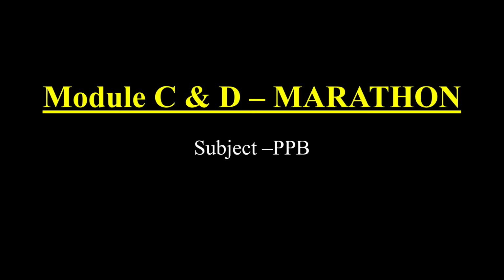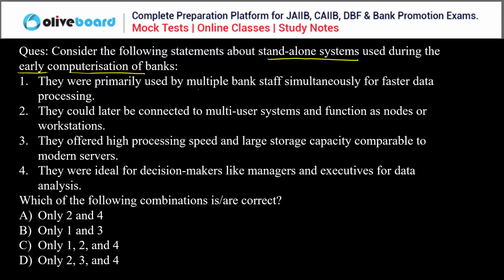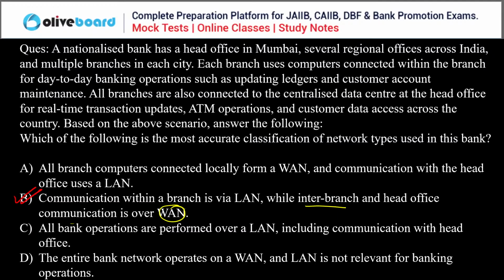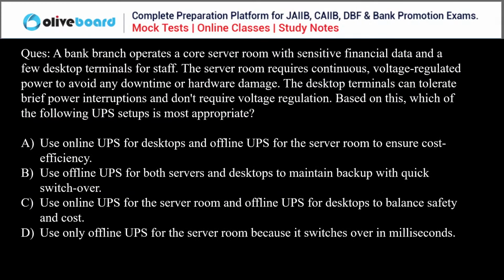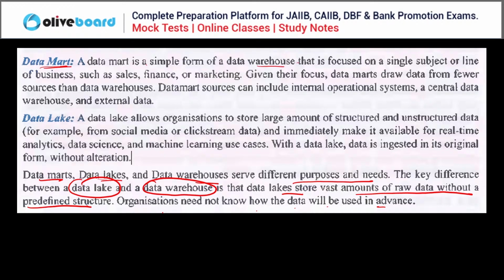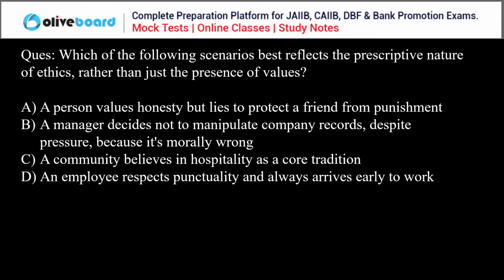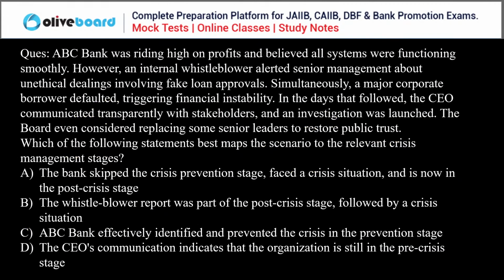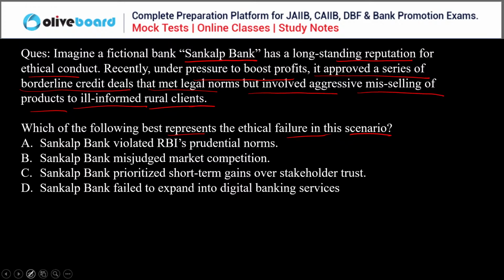JAIIB PPB Marathon Session | PPB Module C & D Marathon | JAIIB May 2025 | JAIIB PPB English Medium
🔥 JAIIB May 2025 – PPB Module C & D Marathon Session (English Medium) 🔥
Gear up with this full revision session covering the entire Module C of Principles & Practices of Banking (PPB). Designed especially for the May 2025 JAIIB attempt, this session will help you revise and retain the most important concepts in one shot.